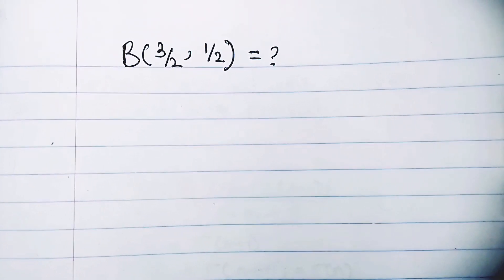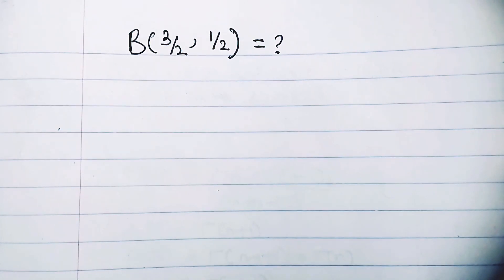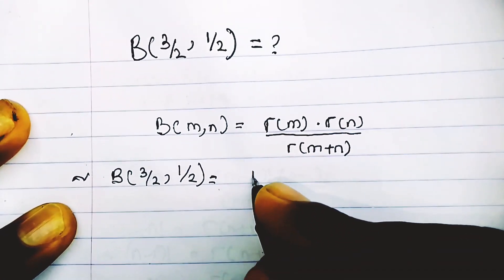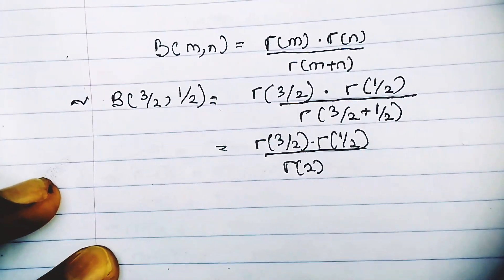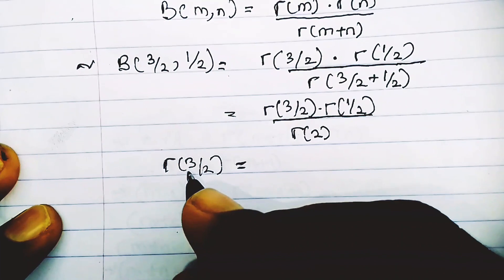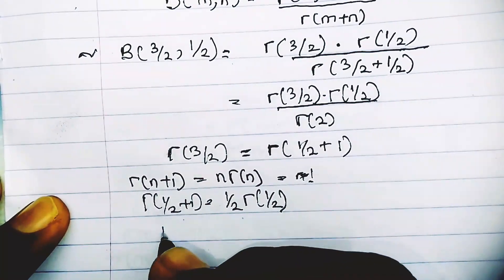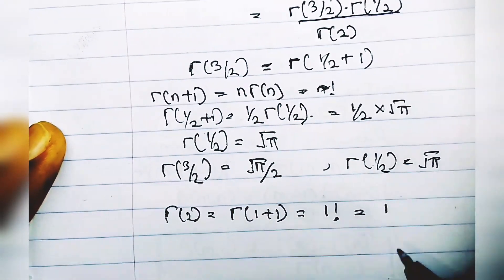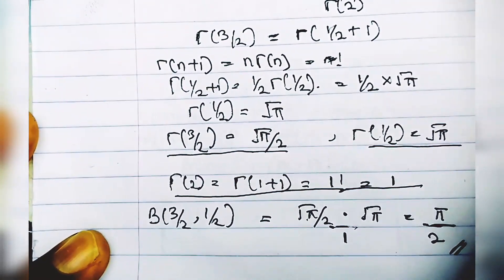BETA function | example 3